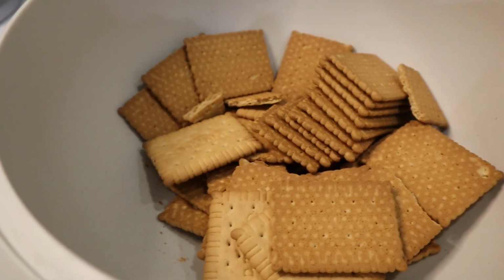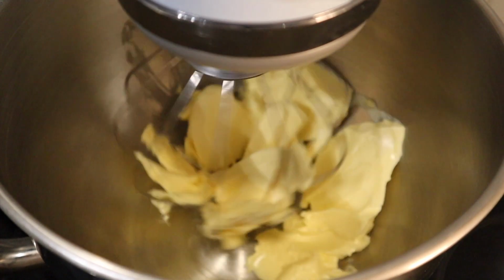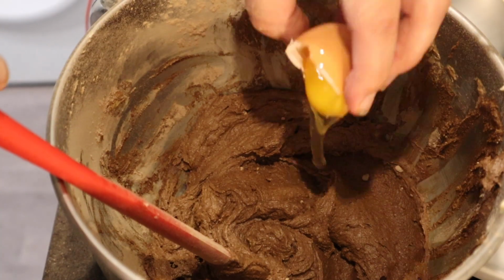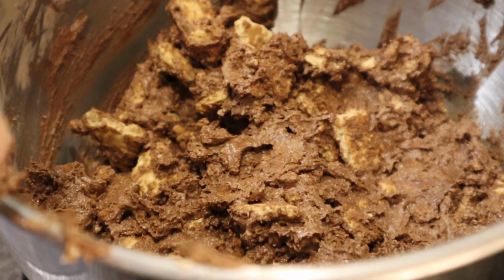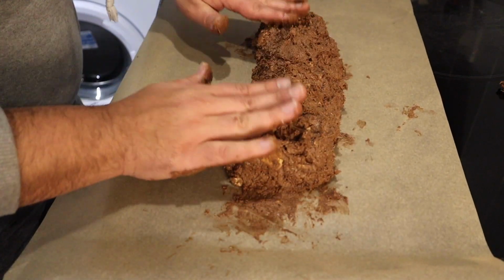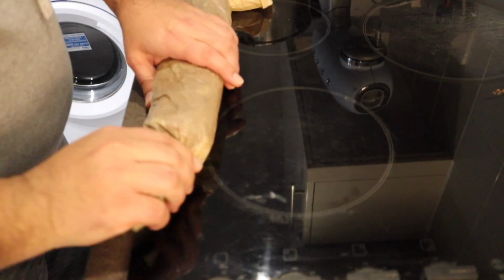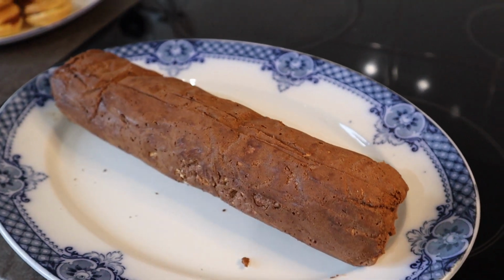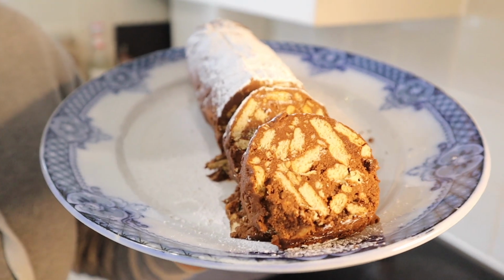How to make Portuguese CHOCOLATE SALAMI CAKE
Hi All,

Ingredients
- 200G BOLACHA MARIA (BISCUIT)
- 180G BUTTER (UNSALTED)
- 200G CHOCOLATE POWDER (COCAO POWDER)
- 150G CASTER SUGAR
- 1 EGG YOLK
- ICING SUGAR (TO DECORATE)

David Cutter Music
SHOW LESS

SHOW LESS